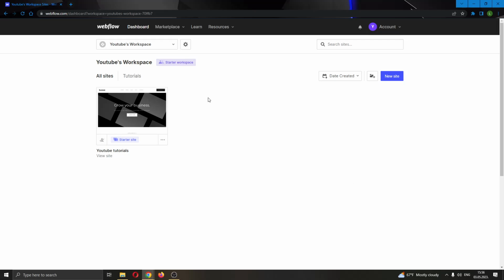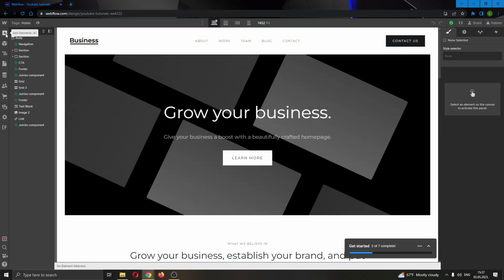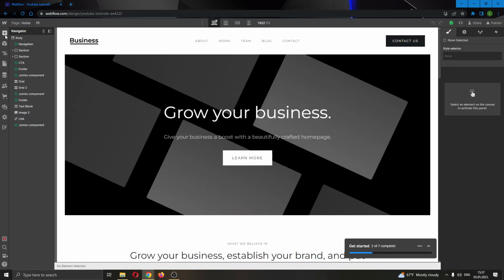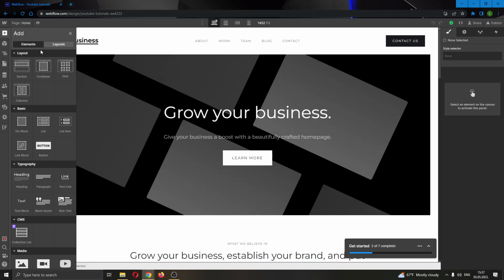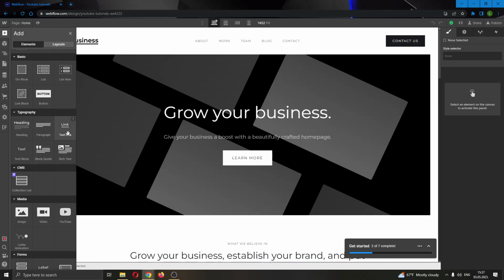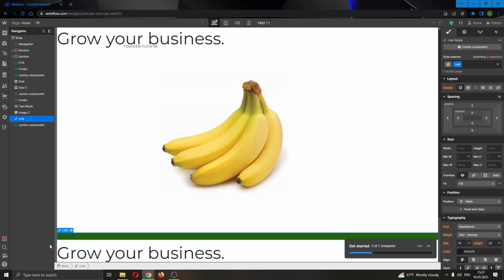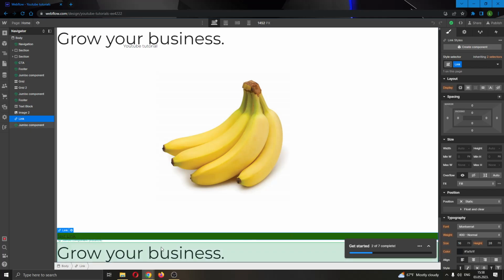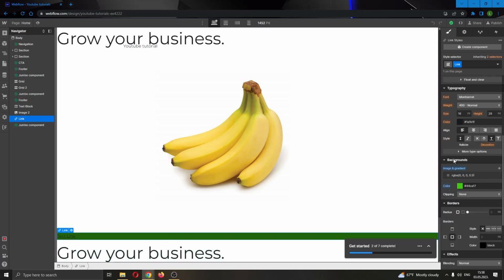How To Change Link Color Webflow Tutorial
Today we talk about change link color webflow,webflow tutorial,how to change link color in webflow,webflow how to